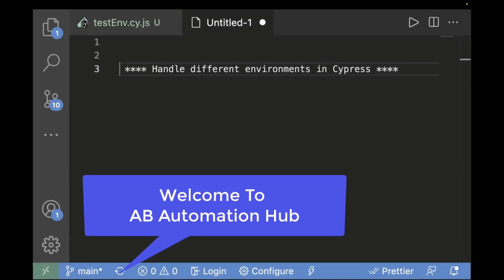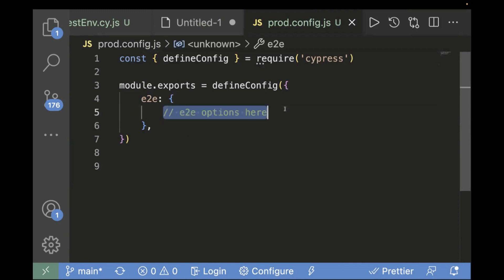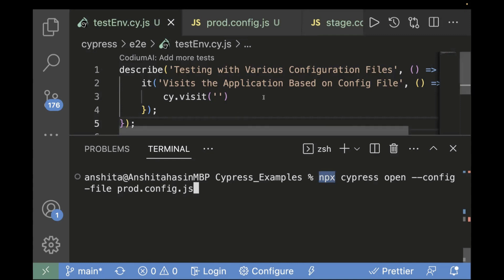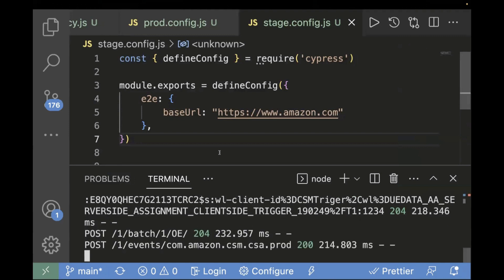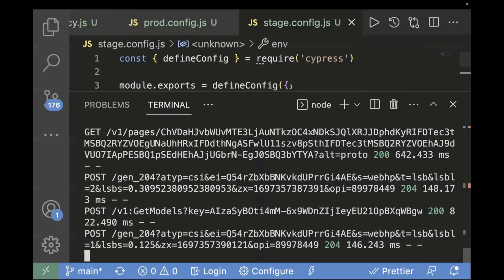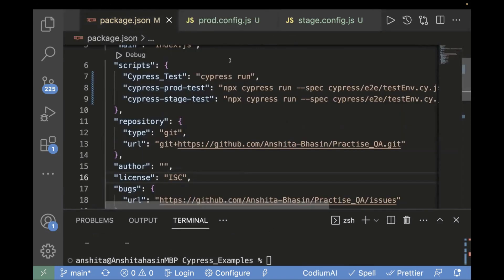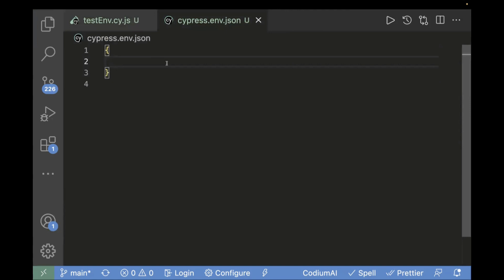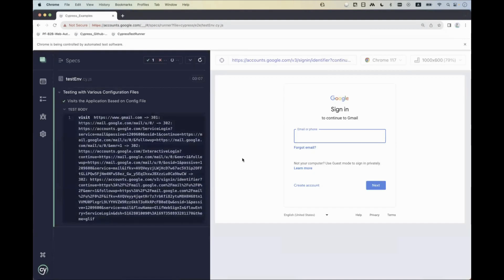Cypress 13 || Configure and Run Cypress Tests on Multiple Environments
In this video, I have explained how to configure and run Cypress test on multiple environments like prod env , stage env.

I have explained 2 approaches:

1). Creating different config.js files and use it by passing --config -file filename
2). Creating cypress.env.json